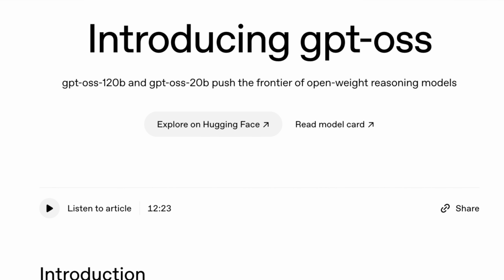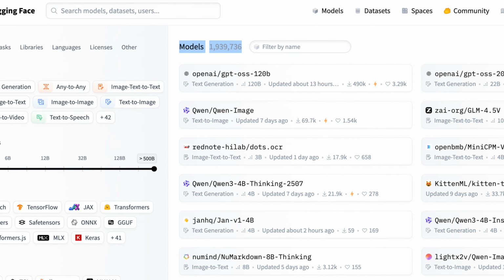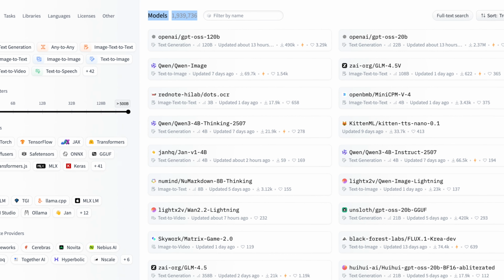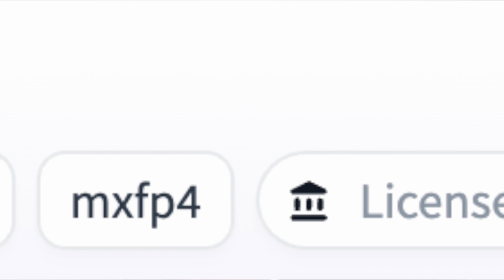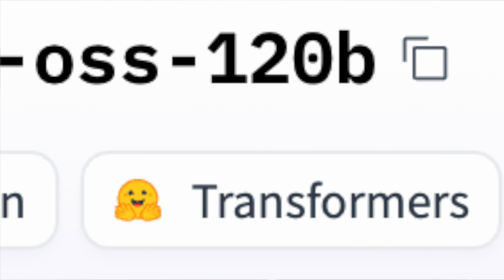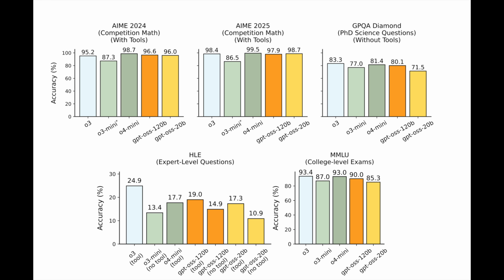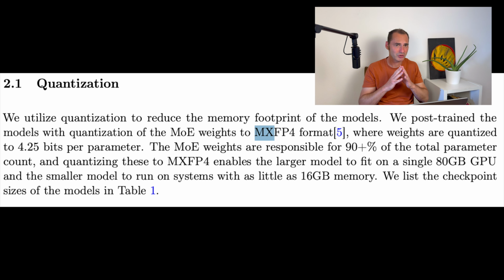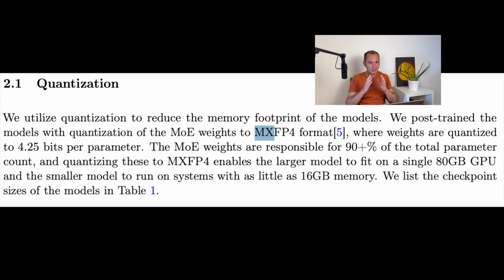OpenAI Changes the AI Game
OpenAI just reignited the AI platform war.

Days before the launch of GPT-5, OpenAI released gpt-oss-120b and gpt-oss-20b — its first open-weight models since GPT-2 in 2019. With Apache 2.0 licensing, single-GPU optimization, and a direct play for developer adoption, this move positions OpenAI against Meta’s Llama, Google’s Gemma, and the broader race to dominate AI ecosystems.

In this episode of Future AI, we explore why this release matters for the future of AI, AI Agents, and the companies shaping the next decade—Apple, Google, OpenAI, Meta, Nvidia, Amazon, Oracle, Anthropic, and Perplexity.

This isn’t just a model drop—it’s a strategic shift in for OpenAI that could define how ChatGPT, Claude, and future AI assistants are built, deployed, and monetized.